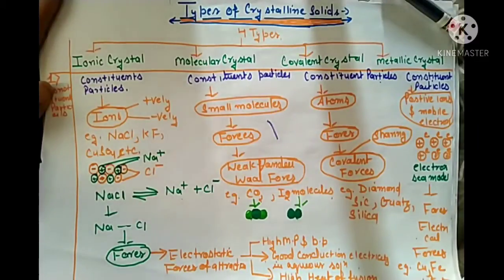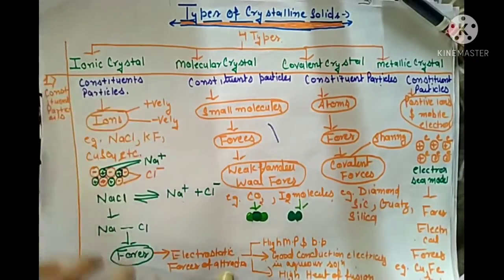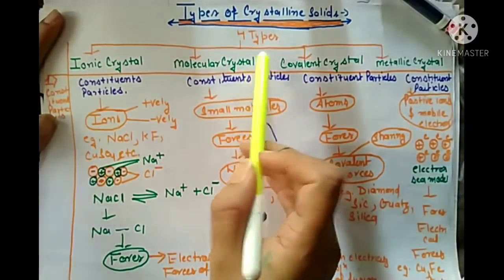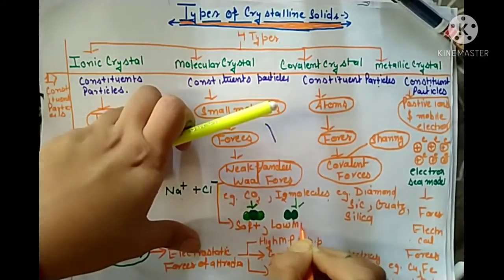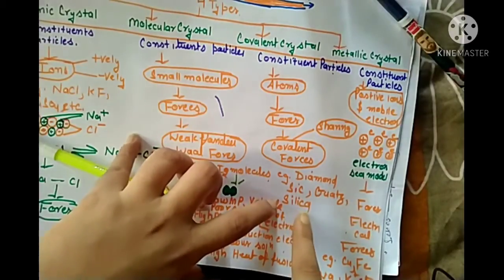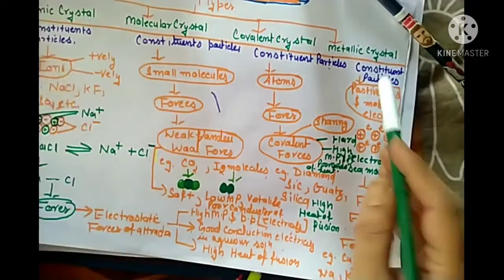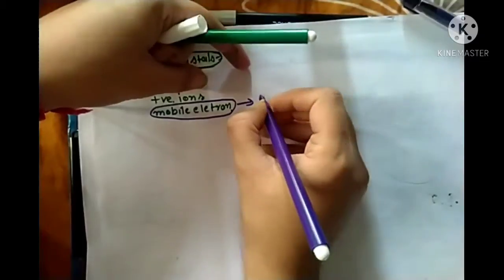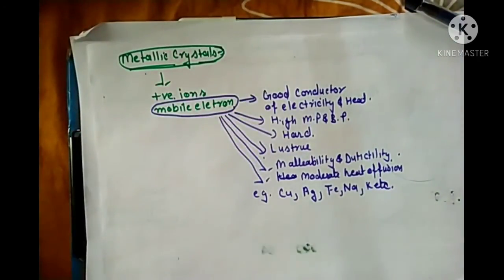Solid State (+2 Chemistry)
Types of Molecular Crystals)